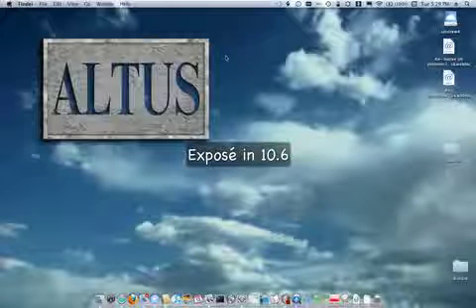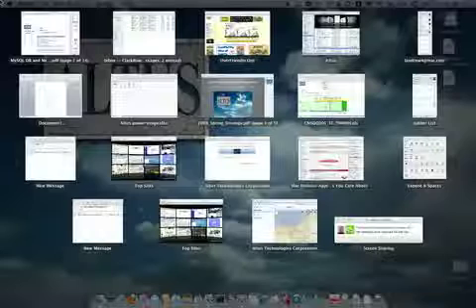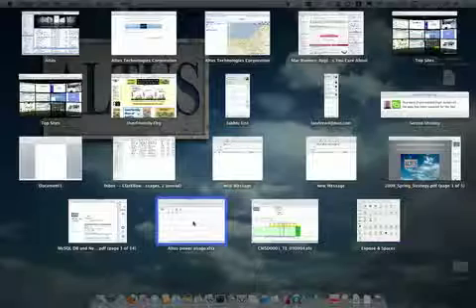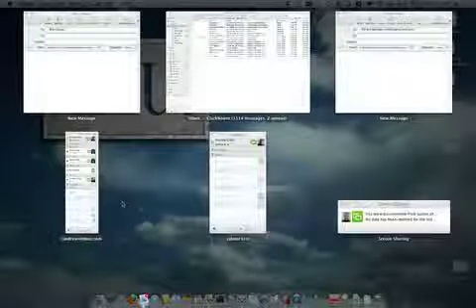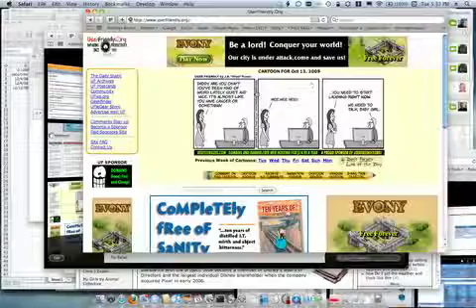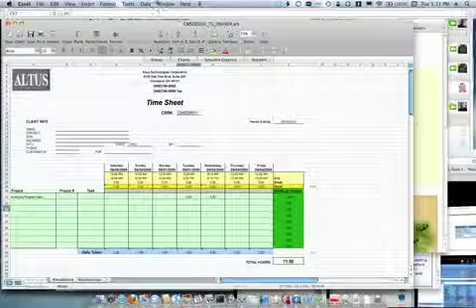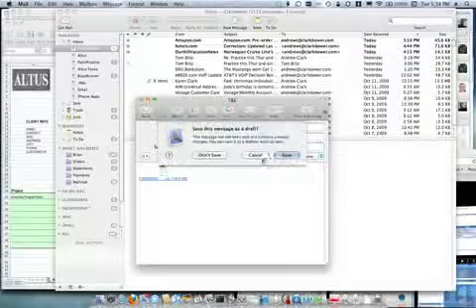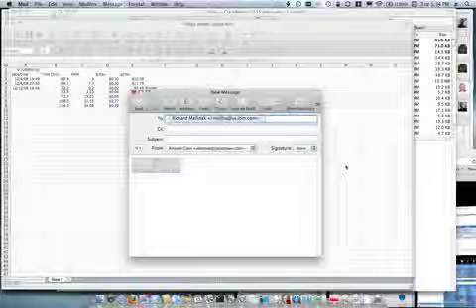Tutorial: Exposé in Snow Leopard (OS X 10.6)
A tutorial in how to use the expanded features of Exposé in Snow Leopard to conquer desktop cluter